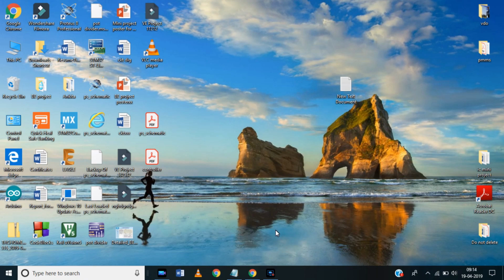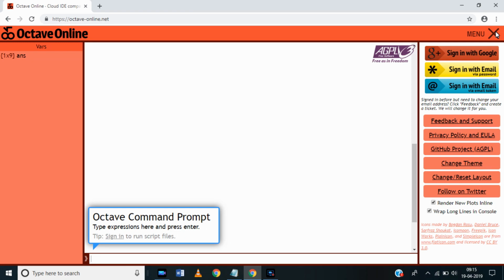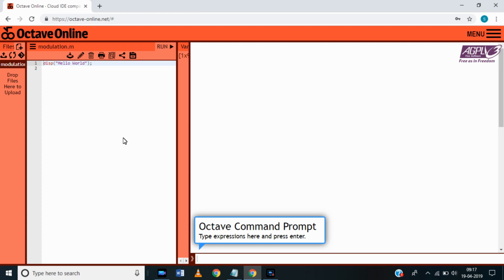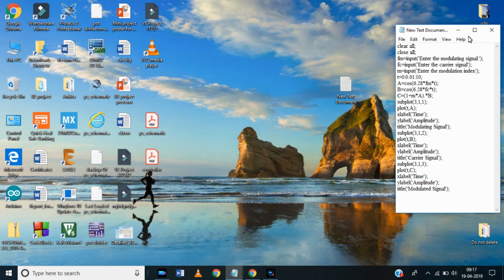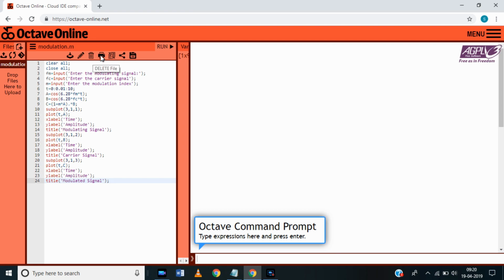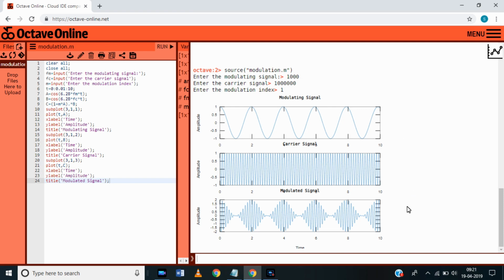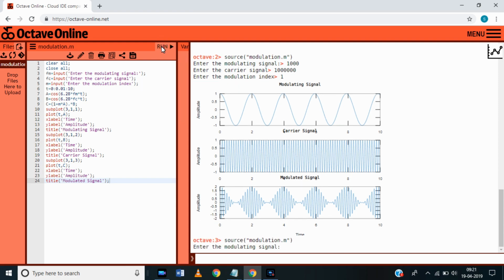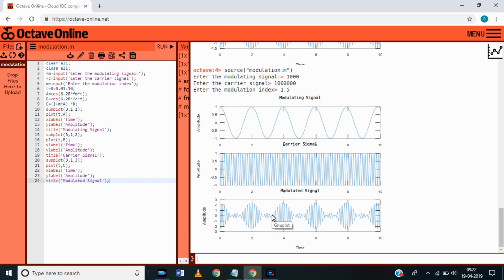How to run MATLAB on mobile and computer for free || MATLAB ALTERNATIVE || AC PRACTICALS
we are going to discuss about an alternative for MATLAB.
The name of the software is Octave
You can Download it or you can run kit online

LINK FOR TECHFOSHA BLOG

LINK FOR OCTAVE ONLINE

AM MODULATION MATLAB AC PRACTICAL